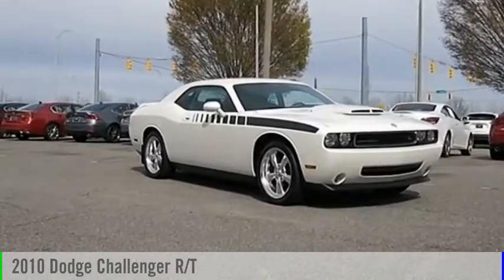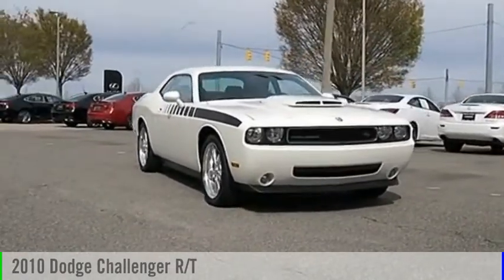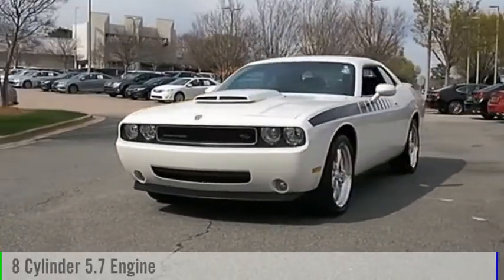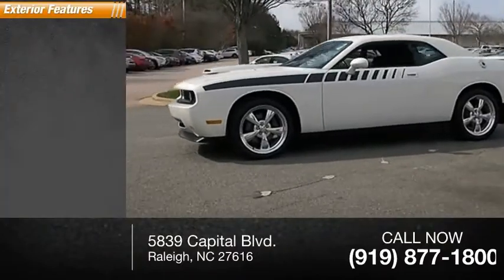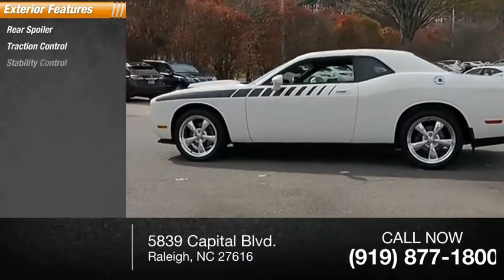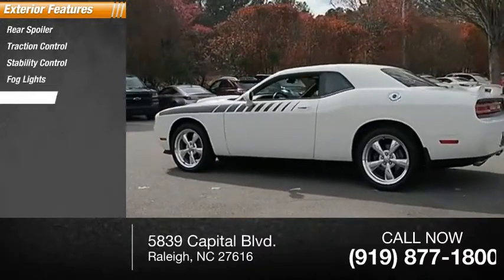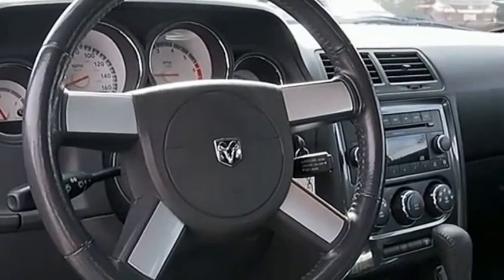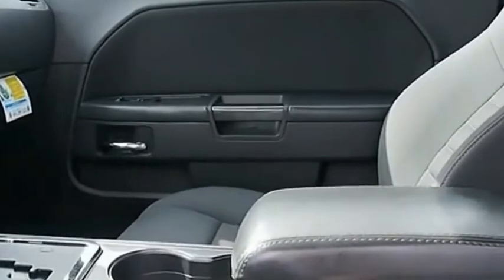2010 Dodge Challenger for sale in Raleigh NC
2010 Dodge Challenger for sale in Raleigh NC - Stock # P7543A
Year: 2010
Exterior: Stone White Clearcoat
Interior: Dark Slate Gray
Miles: 48,960
MSRP: N/A
Engine: HEMI 5.7L V8 Multi Displacement VVT
Transmission: Automatic
Address:
VIN: 2B3CJ5DT1AH139368